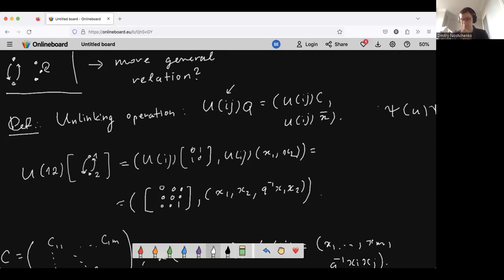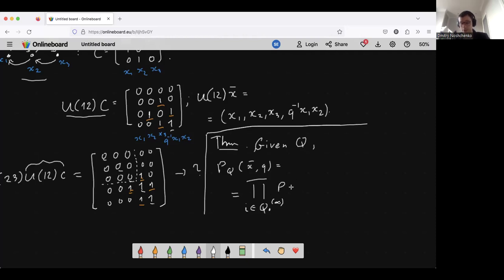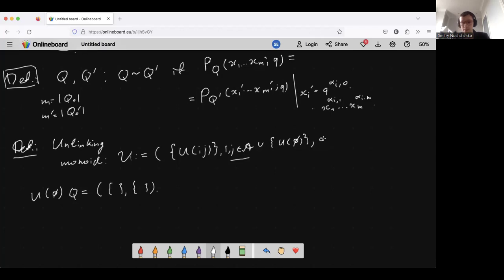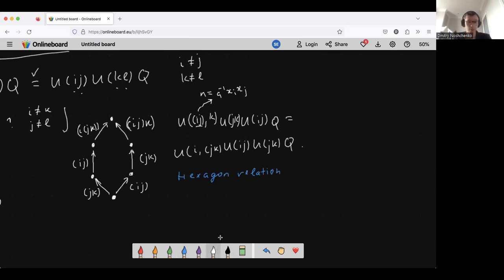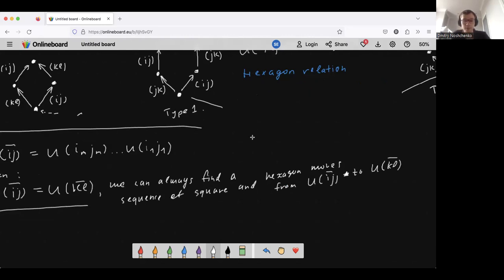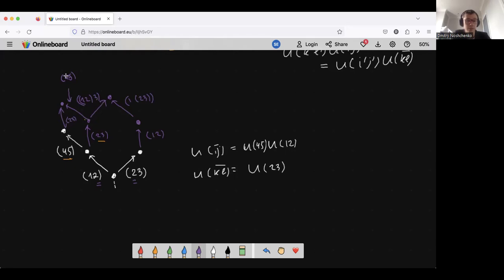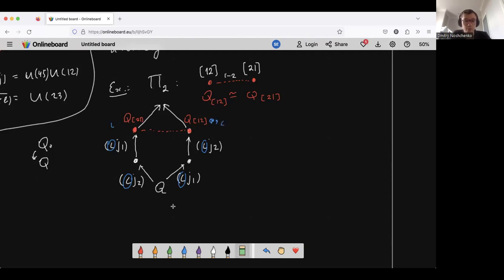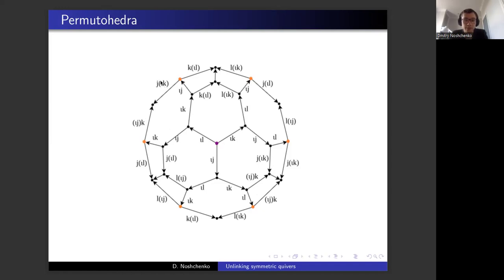Quivers, Nahm sums and hidden symmetries in knot homologies (part 2)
Dmitry Noshchenko (Dublin Institute for Advanced Studies)
Note: these lectures will be broadcasted online in the lecture hall